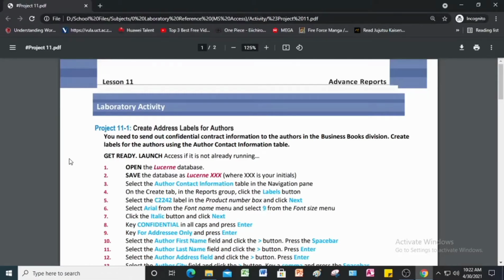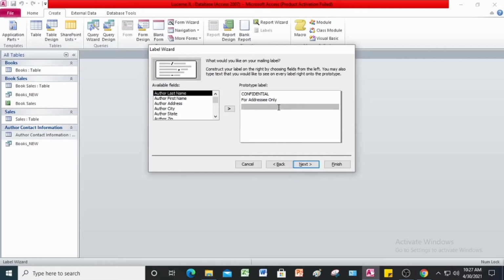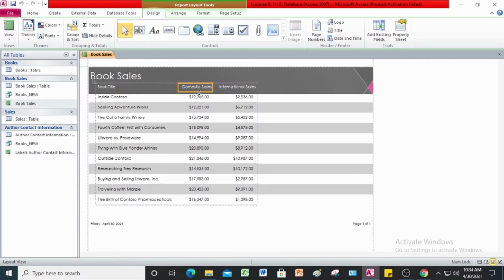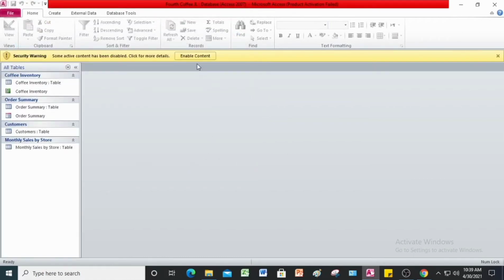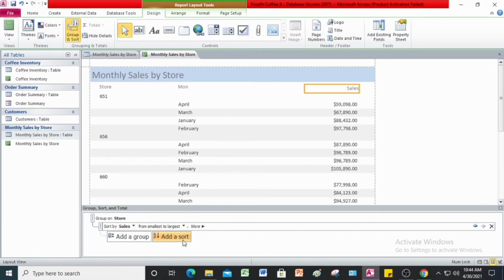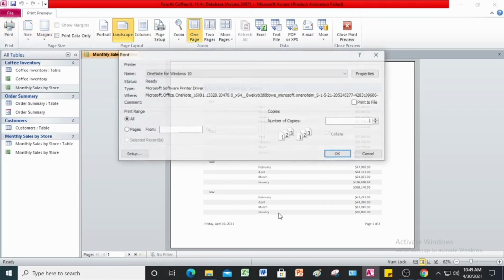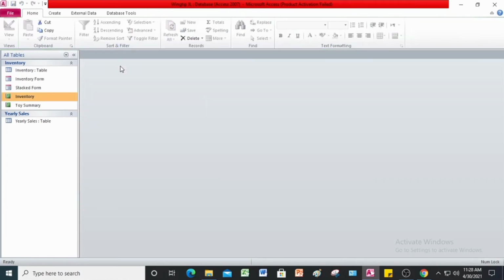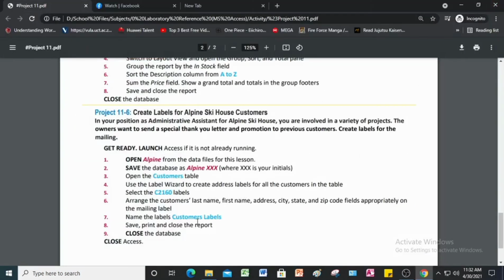Project 11 Advance Reports